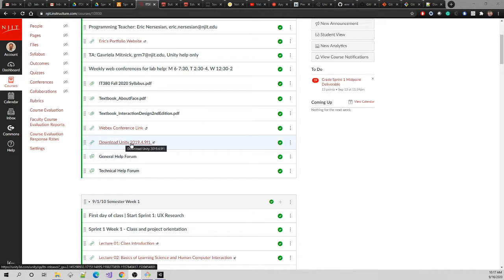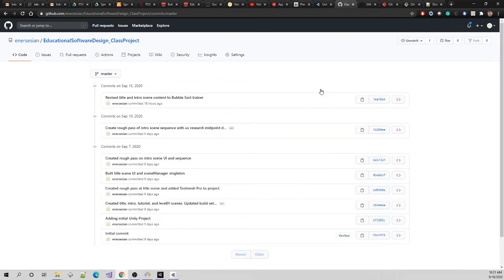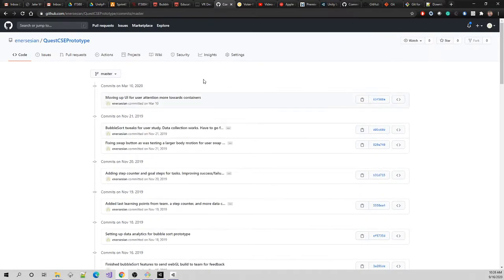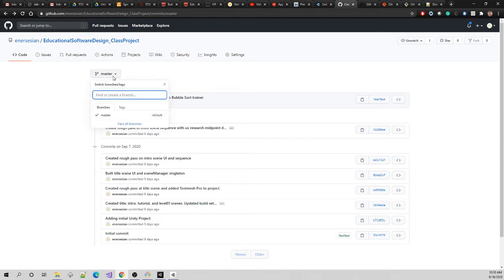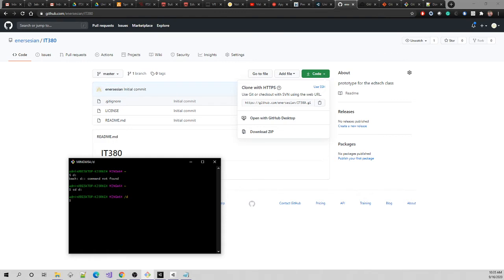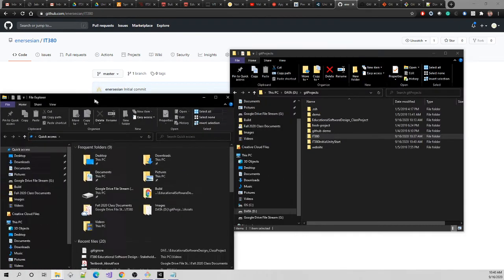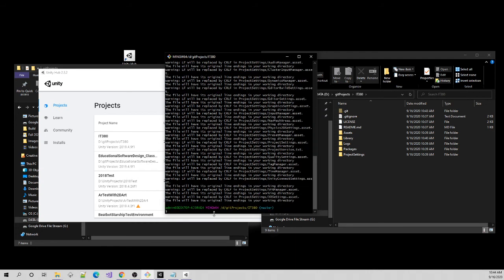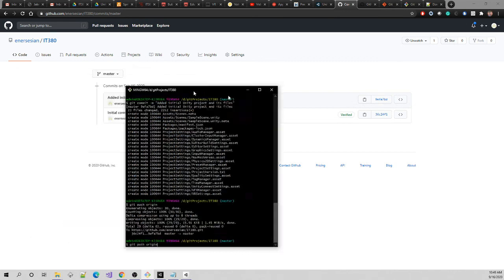Educational Game Design - Installing Unity and Git